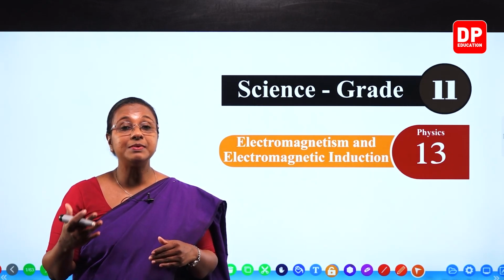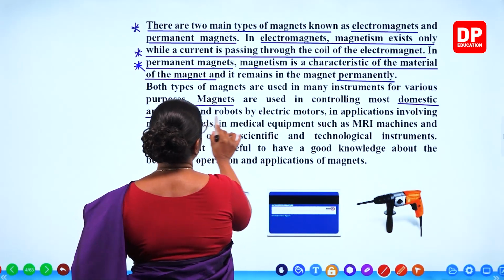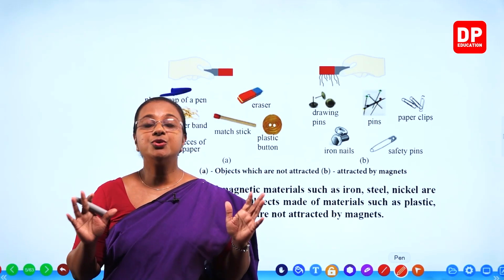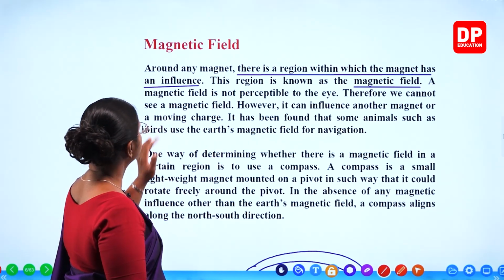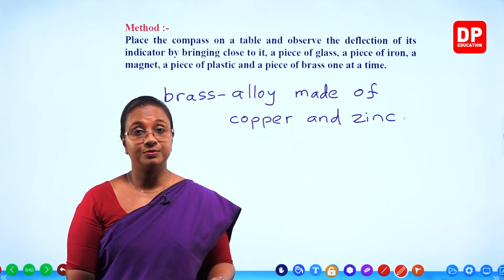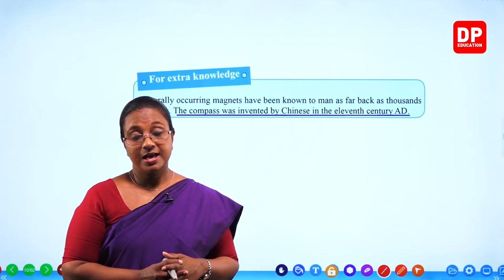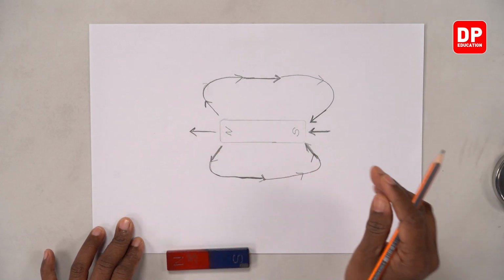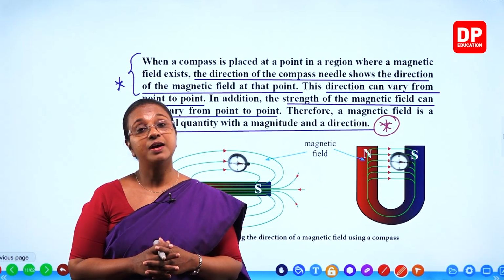Lesson 13 - Electromagnetism and Electromagnetic Induction (Part 01) | Grade 11 Science in English